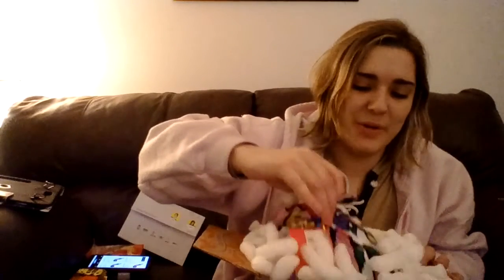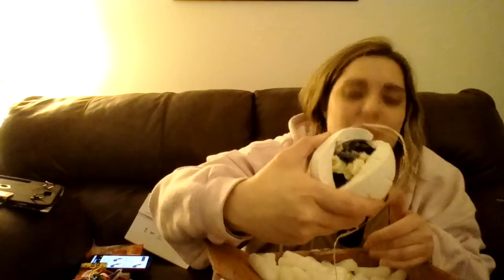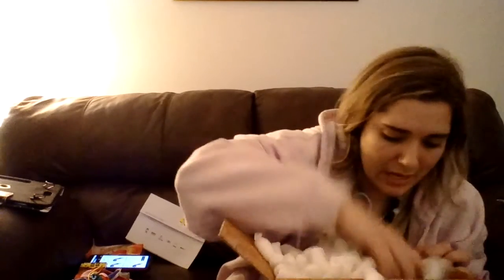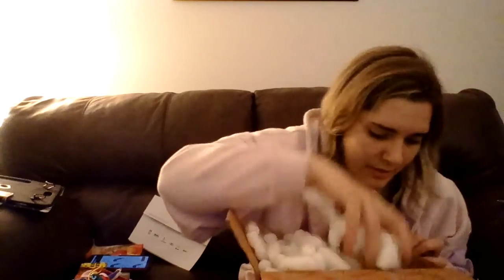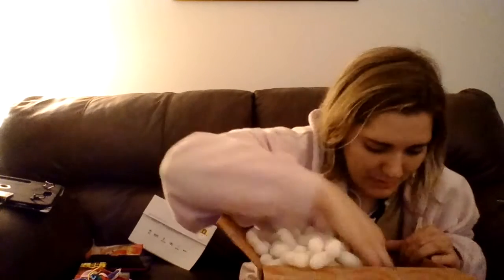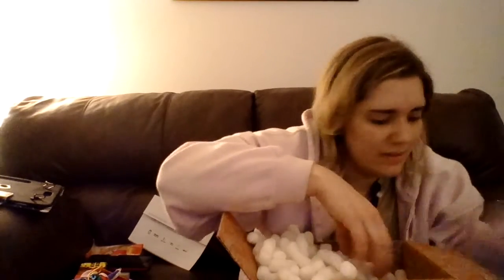Another lush haul!